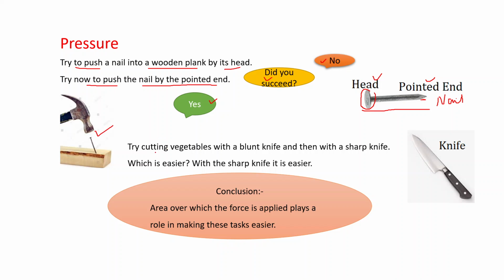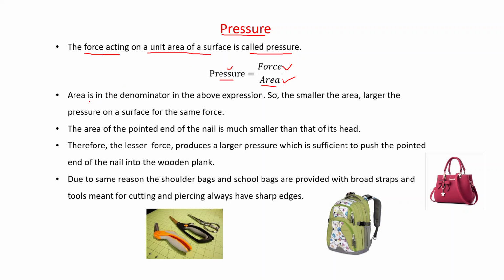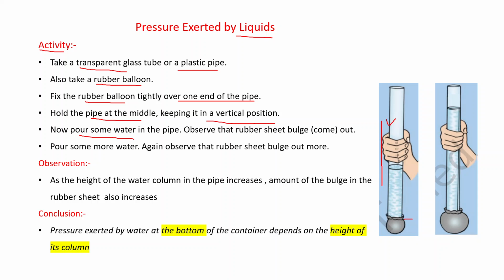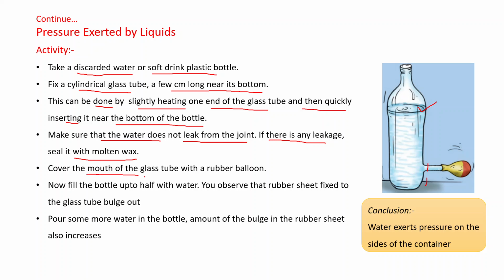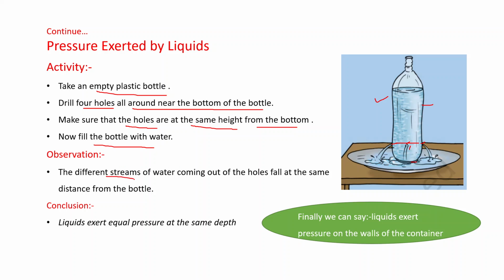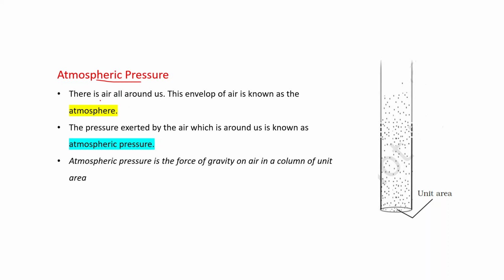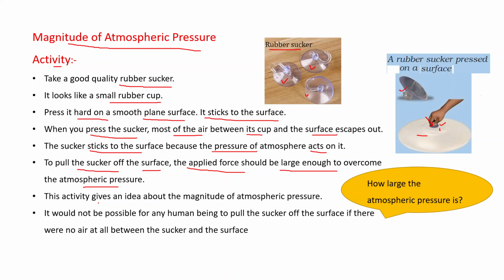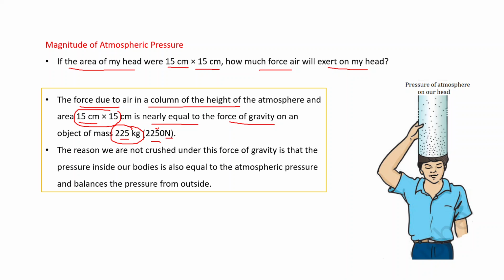Science 8 Chapter 11 Force and Pressure # Pressure Exerted by Solids, Liquids and Gases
Pressure by solids
Pressure Exerted by Liquids
Pressure Exerted by Gases
Atmospheric Pressure
Magnitude of Atmospheric Pressure